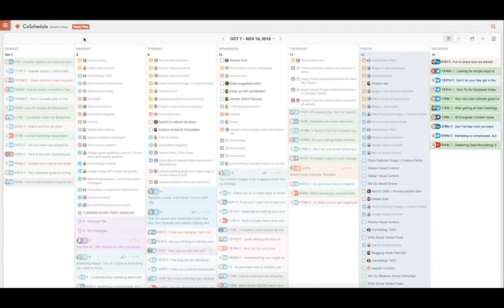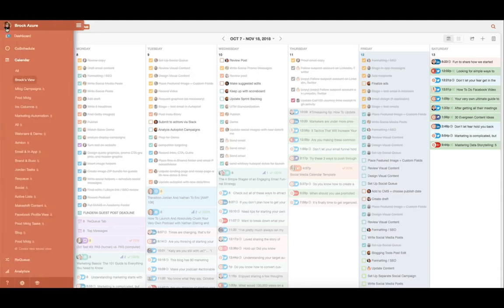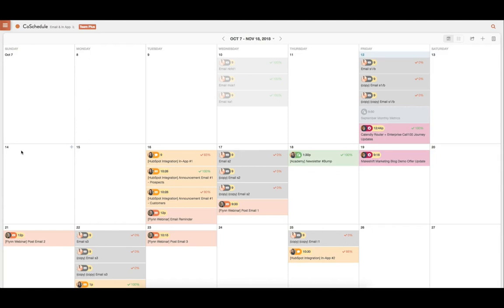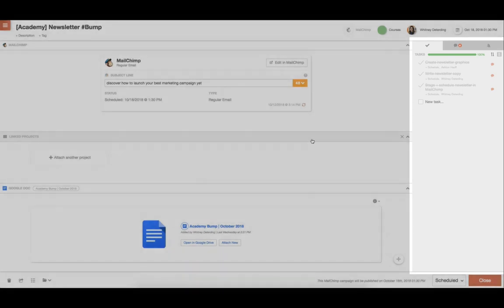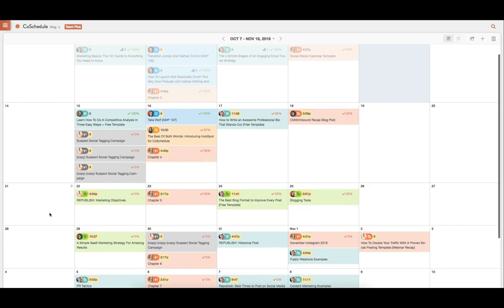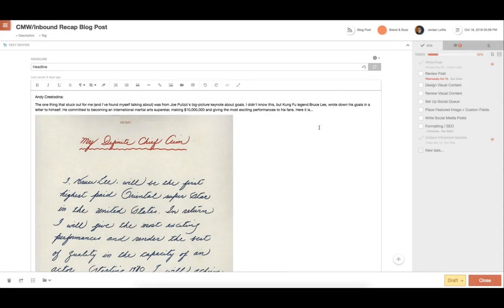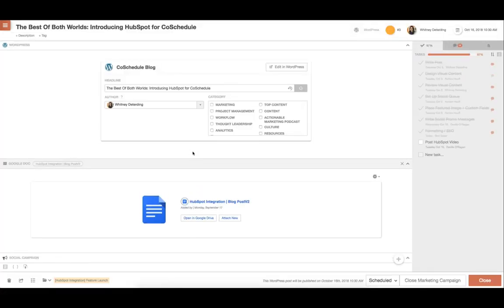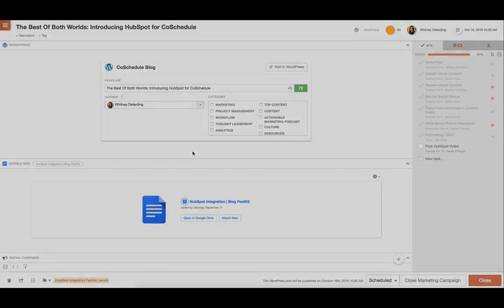Blog and Email Management With CoSchedule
This is how you can easily create one centralized hub to manage your email campaigns alongside the rest of your planned content. Get complete blog and email marketing visibility with CoSchedule.